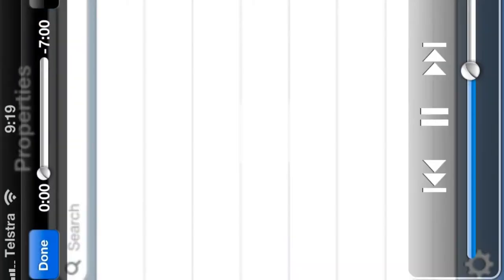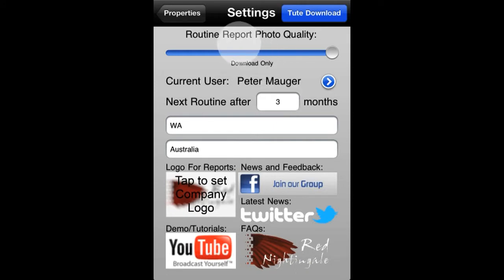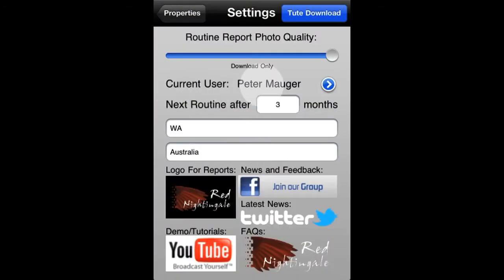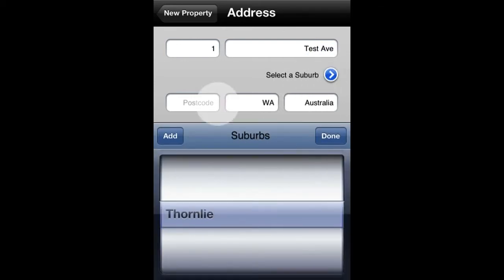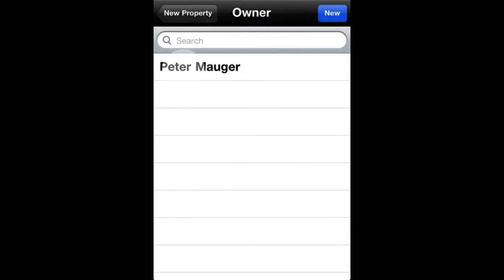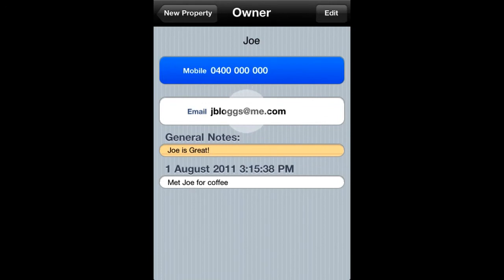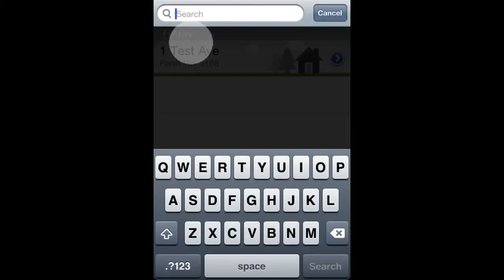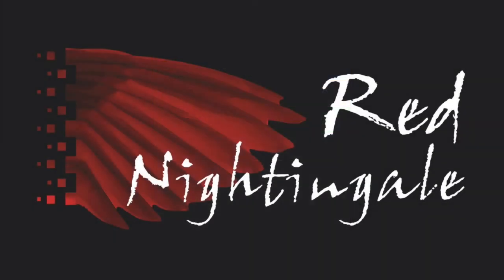iPhone PRPro Properties Tutorial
Introduces the concept of properties in Pocket Reporter Pro as well as explaining all the settings and the reports list.